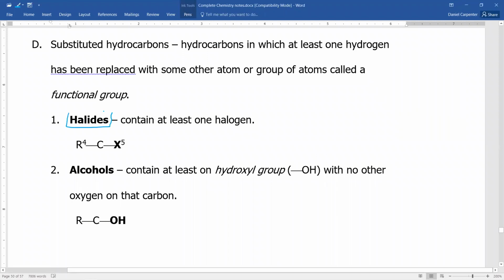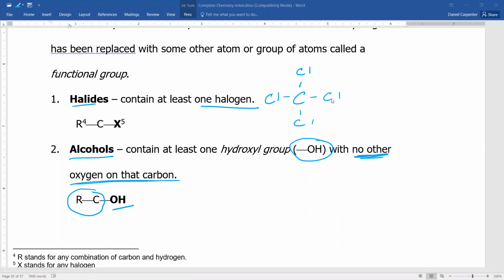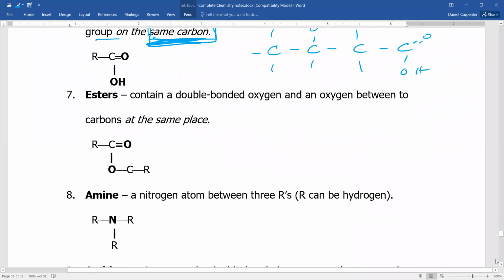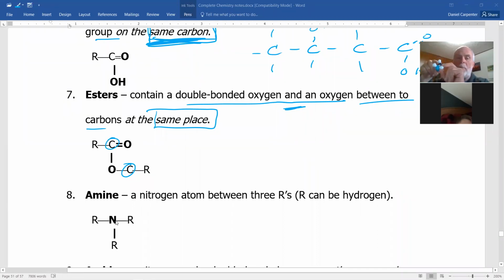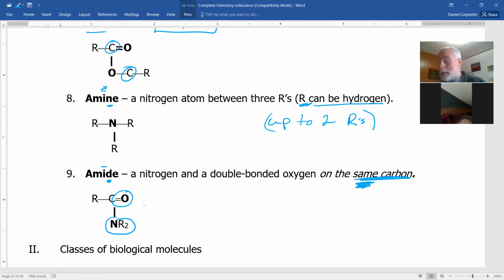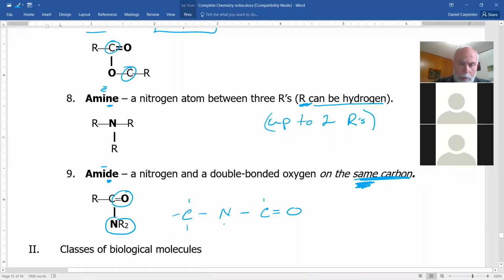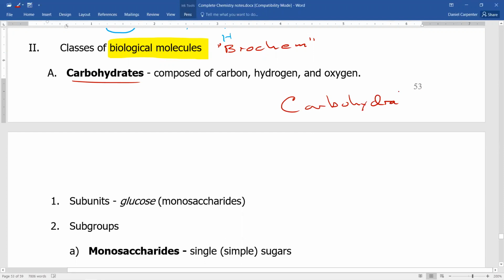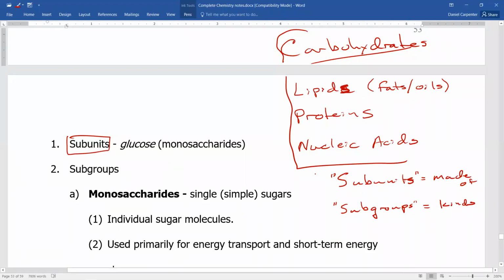Chemistry 2020 4 29